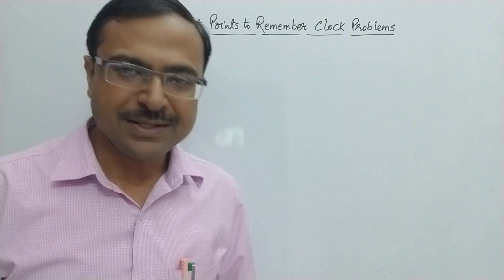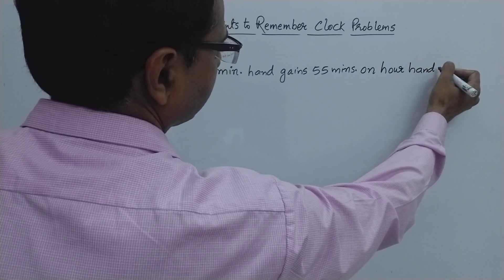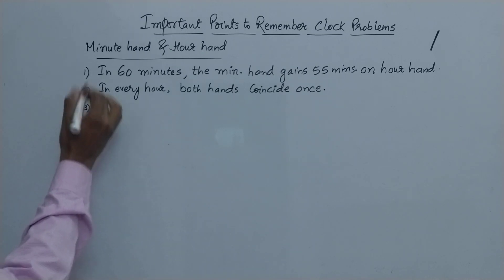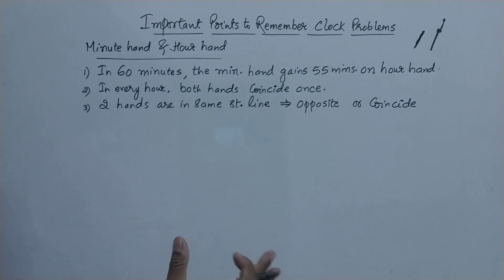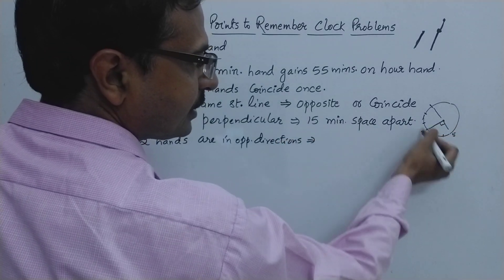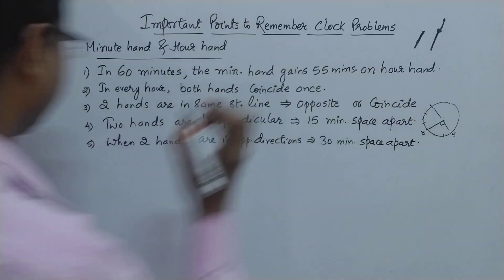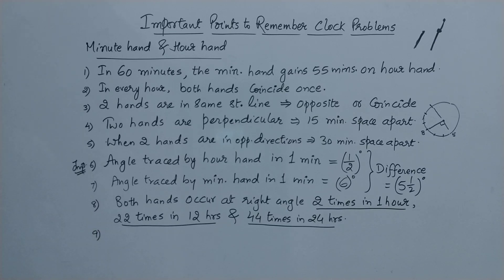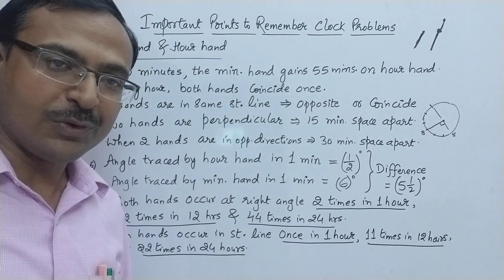NINE RULES to Solve ALL CLOCK PROBLEMS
Problems based on the movement of hour and minute hands of a clock are an unavoidable part of all reasoning and quantitative aptitude exams. watch this video to learn 9 POINTS WHICH WILL SOLVE ALL CLOCK PROBLEMS. too good for all students. Clocks and the problems based on finding the angle between the hour hand and the minute hand. these problems might be a little bit tricky for some people. watch this video to learn the basic concept behind these problems. MUST WATCH VIDEO for all competitive exams. for more videos, keep visiting:
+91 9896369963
for huge variety of PDFs

Angle between hands of a clock
Angle between minute hand and hour hand
clock aptitude
Clock reasoning
reasoning clock
reasoning clock questions
Clock angle reasoning
Clock reasoning tricks
Clock reasoning find angle
Clock reasoning 90 degree angle
Clock angle problems
Clock angle questions
Clock problems in reasoning
Clock angle questions
Clock angle trick
clock aptitude tricks
To find time when angle is given
Clock important questions
Calculate the angle between clock hands
Measure of angle between hands of a clock
Clock degree reasoning
how to find angles between clock hands
Angles formed by hands of a clock
Clock hands
Clock reasoning with tricks
Reasoning clock questions tricks
Angle between clock hands
Angle between hours and minutes hands
Clock problems tricks
Clock aptitude
clock based questions